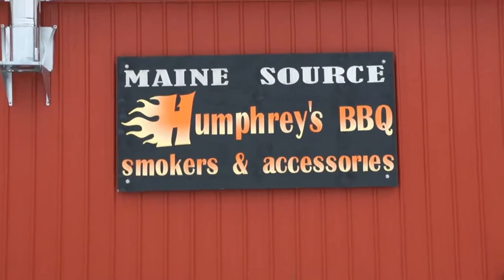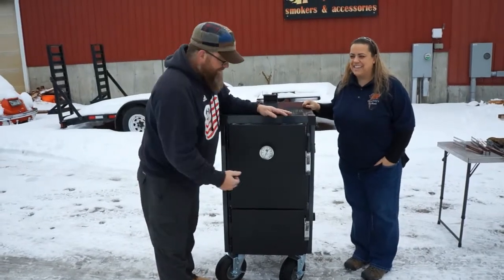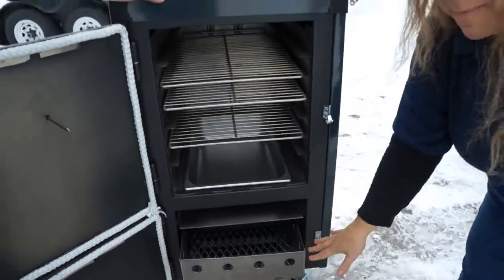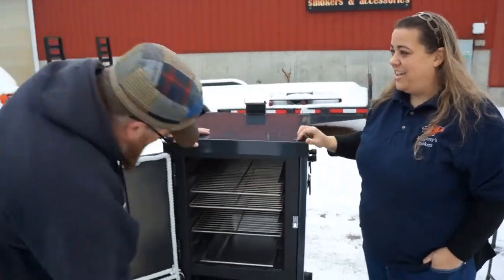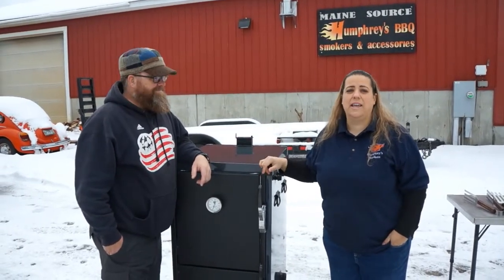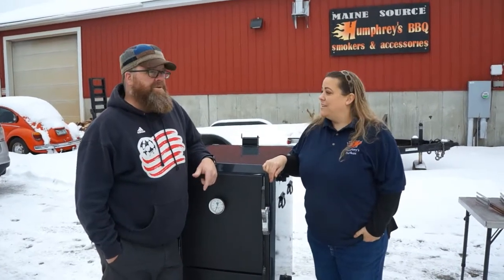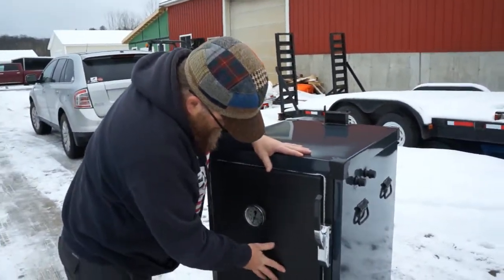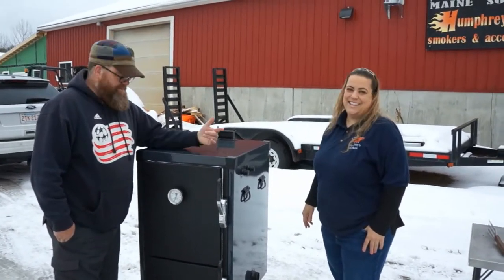Humphrey's Smokers Visit With Craig Kimberley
Nichole Shows Us A Battlebox model smoker at their manufacturing facility in West Newfield, Maine.